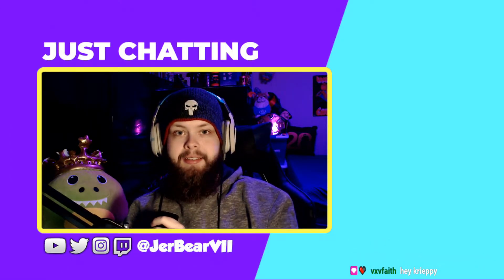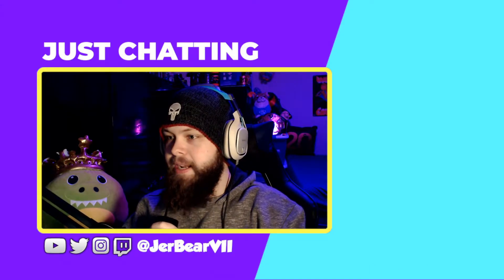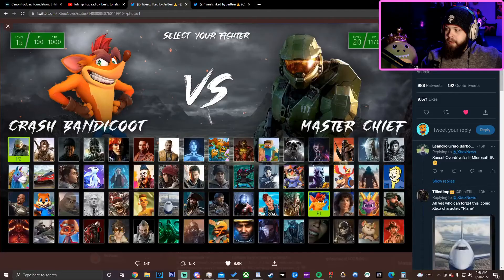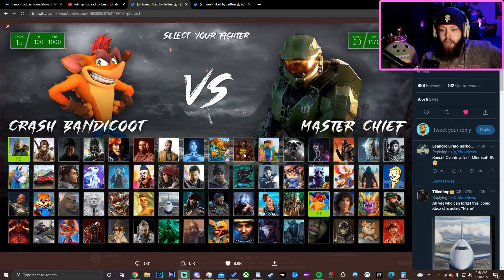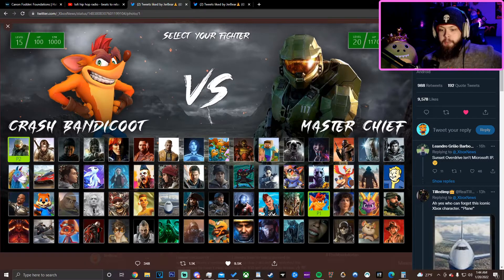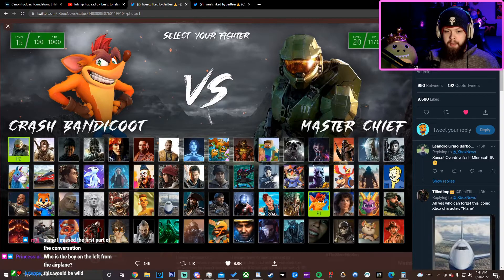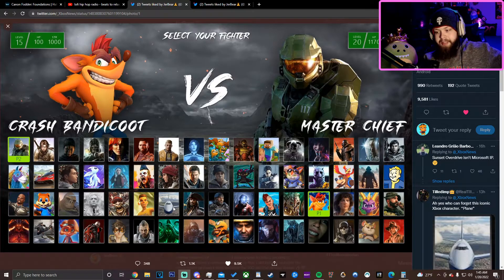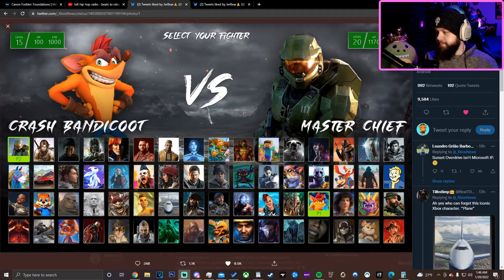IMAGINE AN XBOX FIGHTING GAME!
Nintendo has Smash
Playstation had that one that one time
Nickelodeon has one
WB is getting one
It's time!